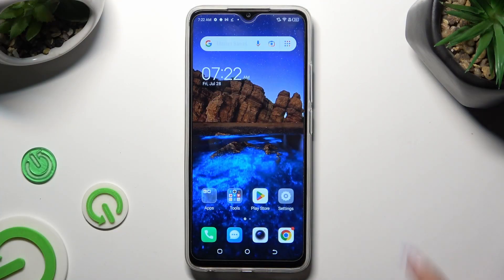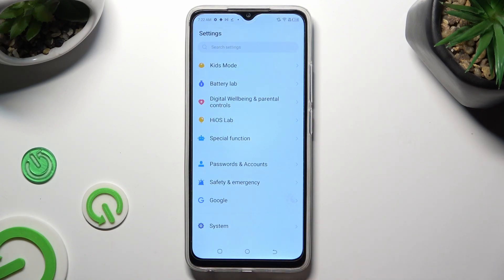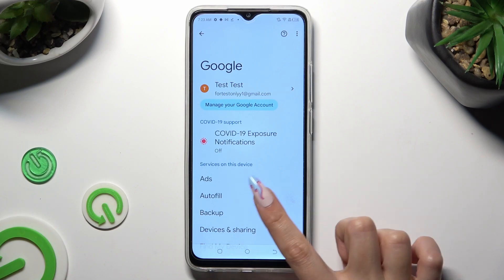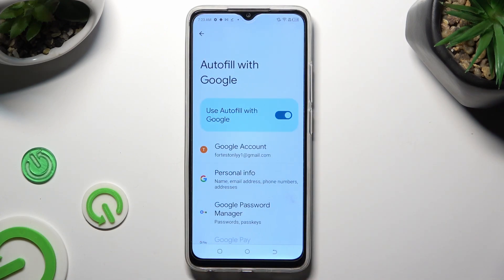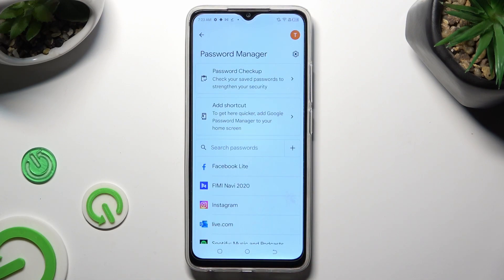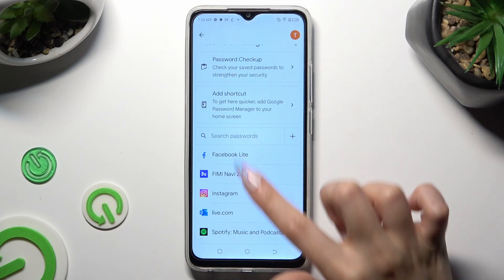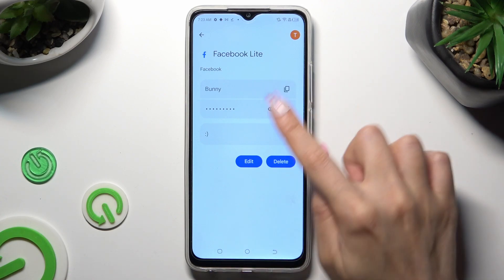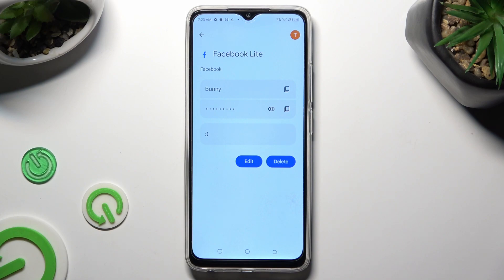How To Manage Google Passwords on TECNO Pop 7? - Locate Saved Passwords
The TECNO Pop 7 has powerful password management features! We'll walk you through the process of editing saved passwords using the Autofill with Google service in this tutorial. Ensure that your passwords are accurate and up to date by taking control of them. As we navigate through the TECNO Pop 7's settings menu, we will learn how to edit the passwords stored in Autofill with Google. If you need to update your password, add additional information, or modify login credentials, we'll provide clear instructions to simplify the process.

How to modify saved passwords on TECNO Pop 7?
Where can I modify TECNO Pop 7 saved passwords?
How to edit saved credentials on TECNO Pop 7?
How to update passwords that were saved to Google Autofill on TECNO Pop 7?